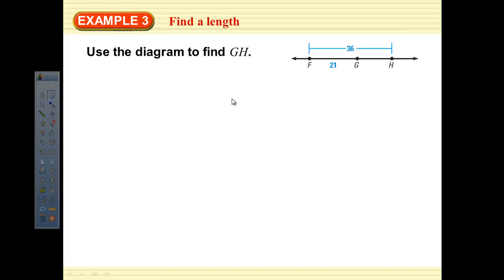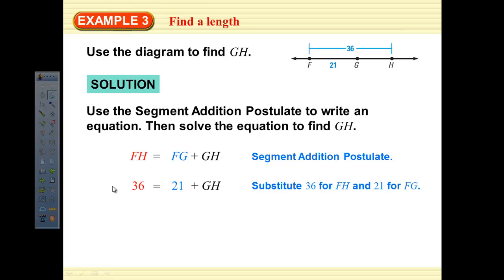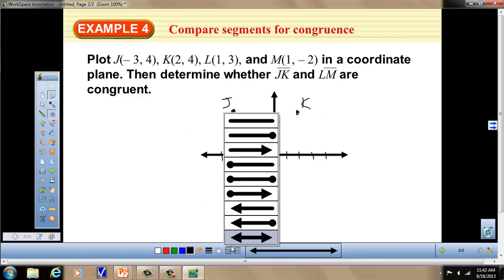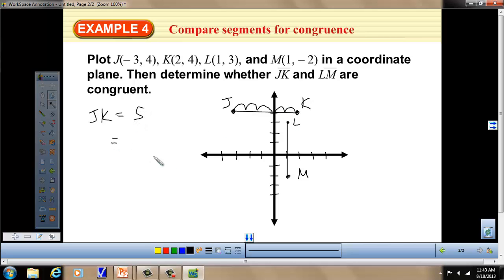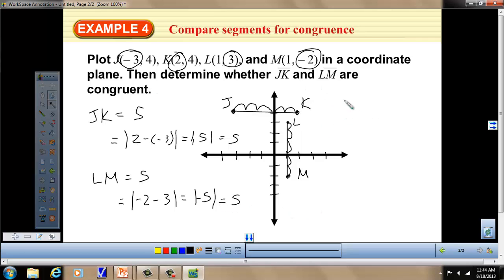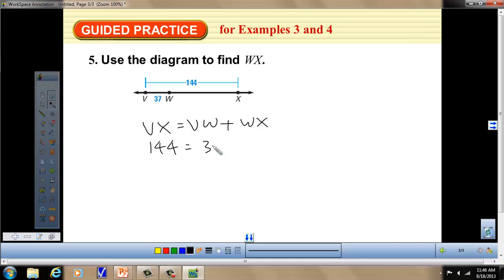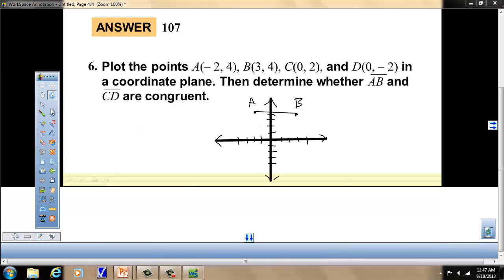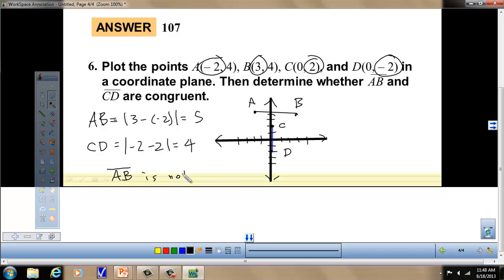Chapter 1.2-Examples 3 & 4